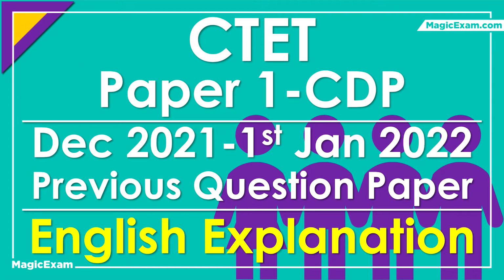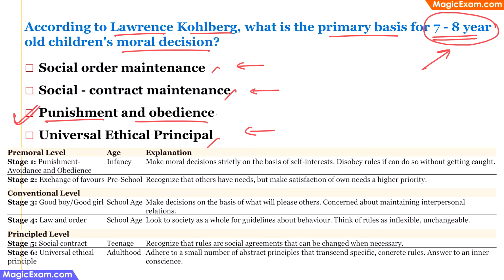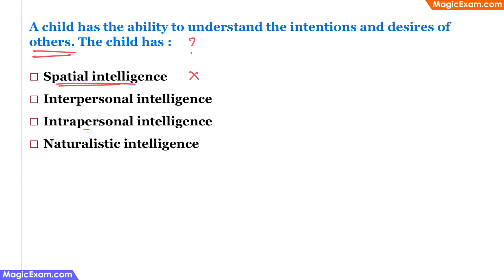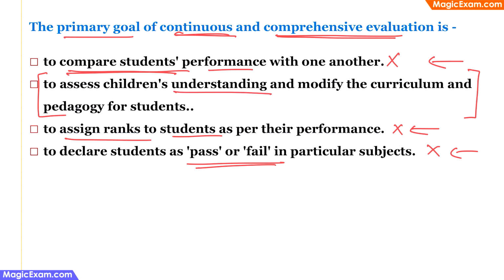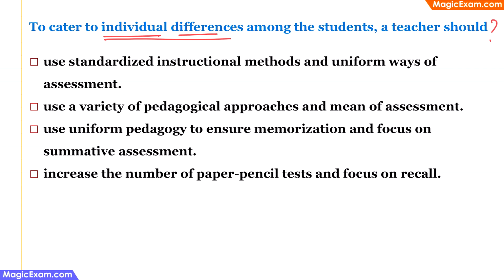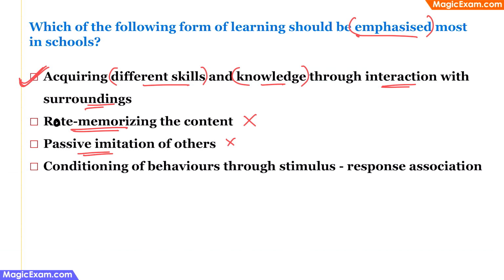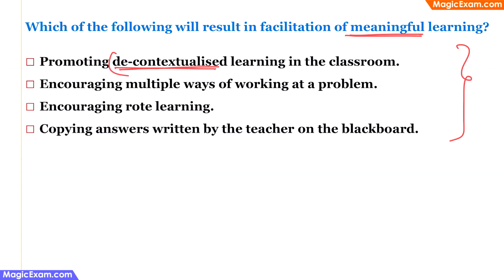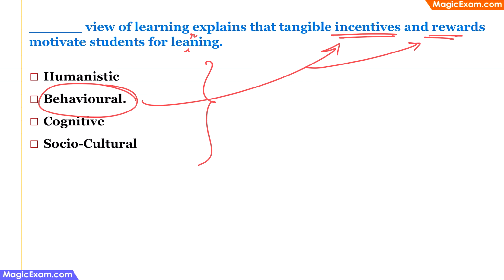CTET Paper 1 CDP - Dec 2021 - 01-01-2022 Previous Question Paper - English Explanation -30 questions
00:00 Intro

00:50 Which of the following principle suggests that different body parts develop at different rates at various stages of development - Direction of development is Proximodistal & cephalocaudal

01:59 Which of the following statements is correct - Children s development takes place in a socio-cultural context

03:38 The process of predetermined unfolding of genetic dispositions is called - Maturation

04:46 ___ is a primary & ___ is a secondary agent of socialization - family, school

05:59 According to Lawrence Kohlberg, what is the primary basis for 7-8 year old children s moral decision - Punishment & obedience

07:26 Seriation in Jean Piaget s theory refers to the ability to order objects based on one dimension, for example length

08:14 Naseema, a 5 year old is certain that rolling out a ball of clay into a snake creates more clay According to Jean Piaget what is the reasoning behind her thinking Centration

09:56 Lev Vygotsky offered a theory of cognitive development along the principle of social constructivism

10:36 Which of the following is the term used by Lev Vygotsky to describe child s act of speaking to herself Private speech

11:14 Which of the following characterizes a progressive classroom - Collaborative Learning

13:17 A child has the ability to understand the intentions & desires of others The child has - Interpersonal intelligence

14:39 Which of the following statements is proposed in National Education Policy 2020 - Multilingualism has great cognitive benefits for young students

17:01 Gender roles are - learned behavior

19:22 The primary goal of continuous & comprehensive evaluation is - to assess children s understanding & modify the curriculum & pedagogy for students

21:07 Before deciding an assessment method for her class, what all should the teacher keep in mind - Who is going to use the results beside me What is the best way to find out learning curves of individual students Which method would help me to reflect on my pedagogy Which method would help to label & segregate students

23:04 Inclusive education implies that - All children, irrespective of their abilities be provided quality education

24:39 Assertion (A) While teaching, a teacher should use a variety of ways to represent the context of teaching Reason (R) Teachers need to adapt their pedagogy to suit the diverse needs of learners

26:10 A child is facing regular difficulty in writing She also experiences a challenge in formation of alphabets & spacing of words These characteristics hints towards which of the following learning disability - Dysgraphia

27:21 To cater to individual differences among the students, a teacher should - use a variety of pedagogical approaches & mean of assessment

29:31 Which of the following is an essential characteristic of creativity - Divergent thinking

30:38 Young children construct knowledge & make meanings through - Active exploration - Play - Active on materials & experimenting - Interaction with peers & adults

31:59 To help children memorize the phone numbers, a teacher suggested students to divide 10 digits of phone number into 3-4 smaller units & then remember The strategy suggested by the teacher here is called

32:43 Which of the following form of learning should be emphasized most in schools

34:52 Which of the following set exemplify a social constructivist approach to facilitate reading among students

38:41 As a teacher how can you facilitate problem solving abilities in your students

40:11 Which of the following will result in facilitation of meaningful learning

41:54 Students are likely to experience the emotion of ___ when they attribute internal factors to explain their success at a task

42:40 At primary level of education, use of multi-sensory approach should be encouraged because

44:55 Children often form alternative conceptions & misconceptions about various concepts Which of the following statement is NOT correct in this context

47:44 ___ view of learning explains that tangible incentives & rewards motivate students for learning - Behavioural